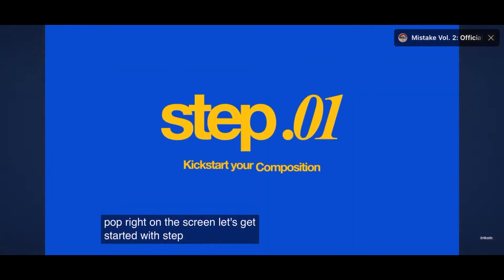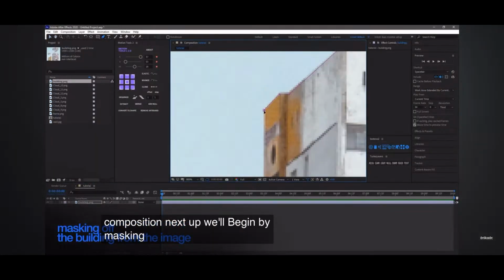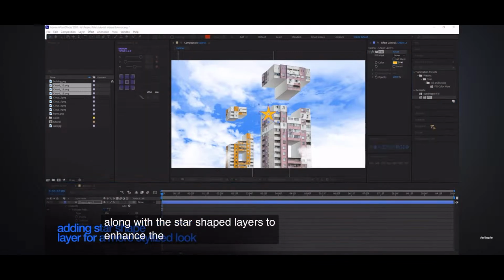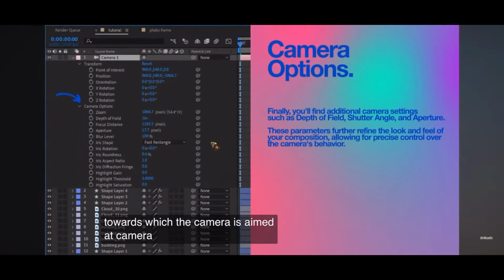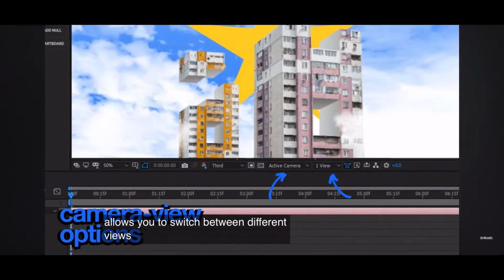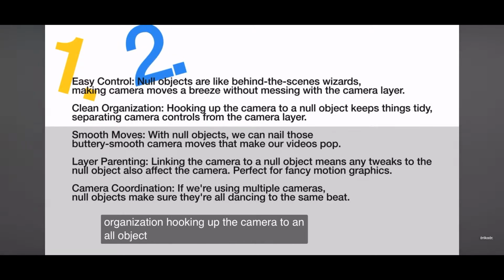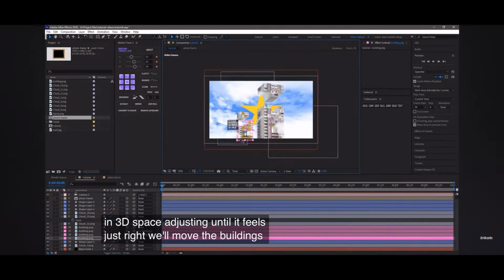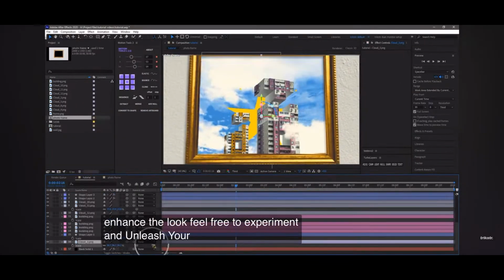Ballrun live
Just ball run it